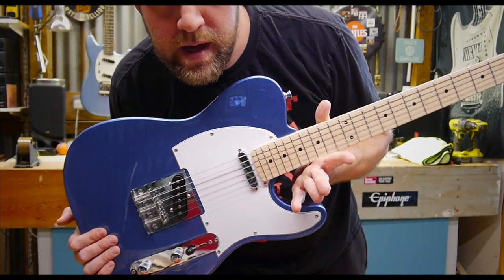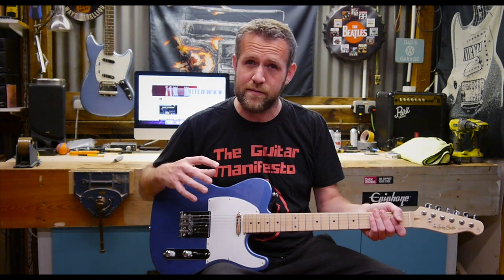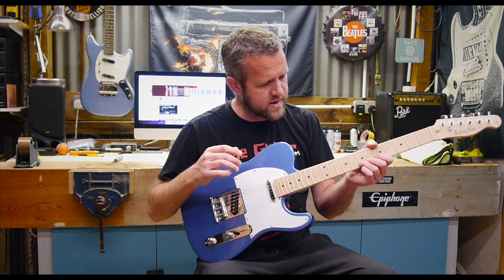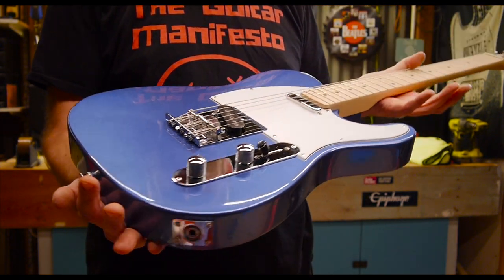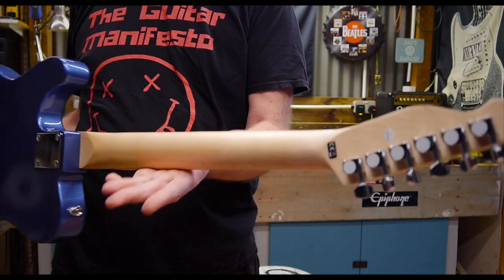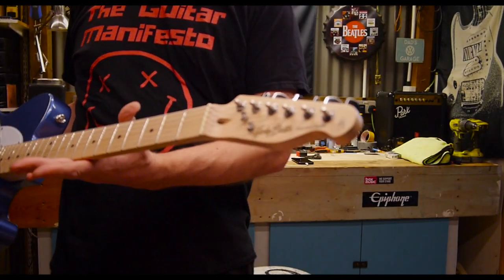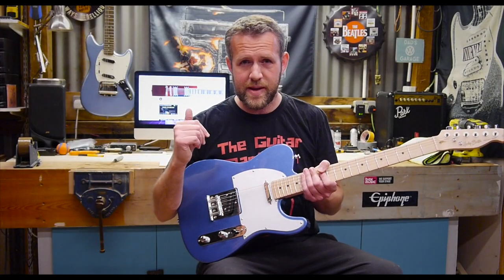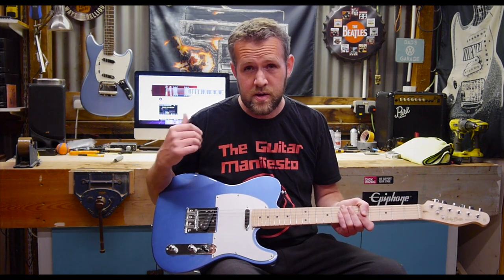Harley Benton TE-20 Telecaster Review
In today's video, I review this Harley Benton TE-20 MN BM Telecaster Standard Series Guitar I bought from Facebook Marketplace for only £40!